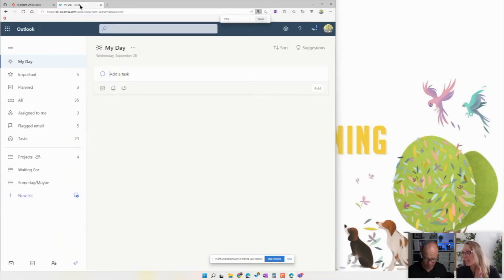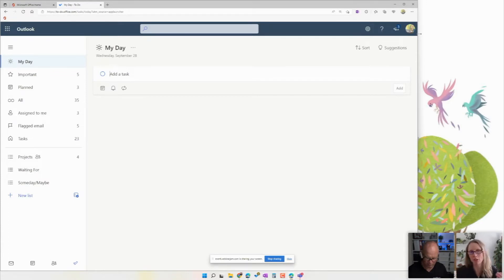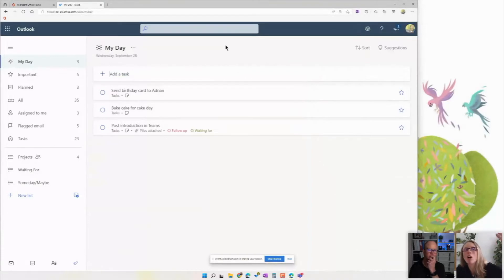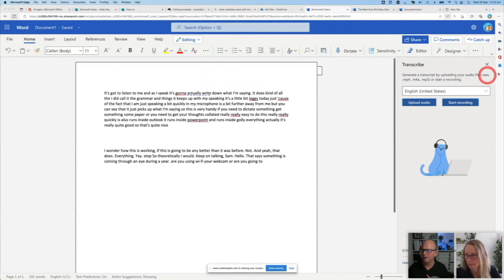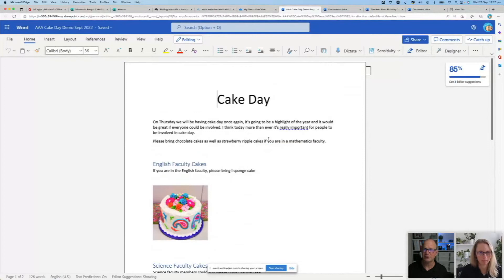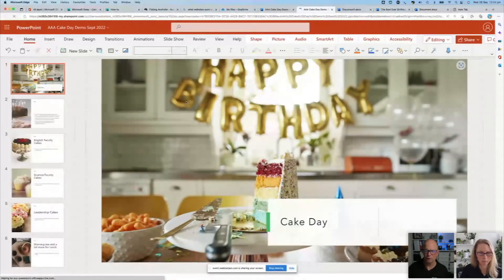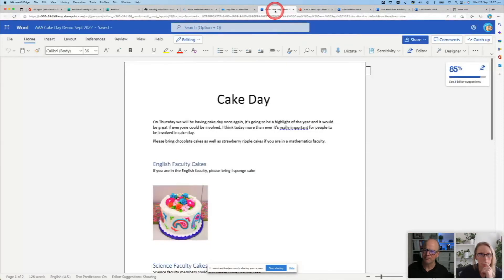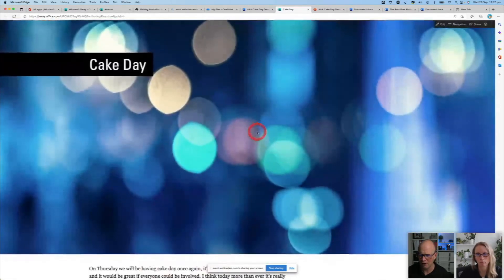Microsoft 365 Tools & Features: How to use them to make your life easier!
In this Microsoft 365 tutorial, you'll learn about using the "My Day" task tool in ToDo and creating a PowerPoint presentation easily. These helpful tips will help you manage your tasks better so you can be more productive!

By using these tips, you will be able to work much more efficiently, waste less time, and eliminate redundant working steps and thereby, become less stressed!

because we have
 unpacked it all for you so that you don’t
 have to!